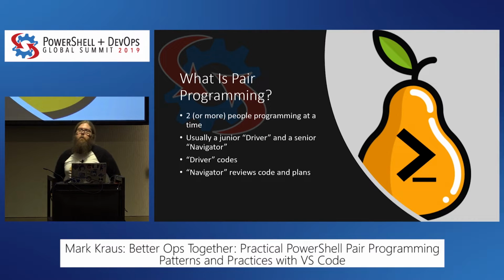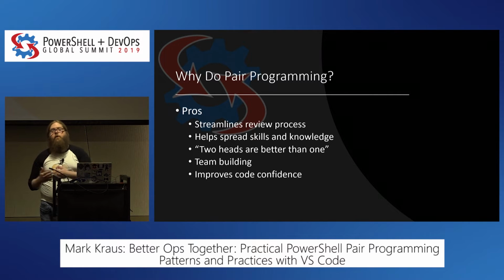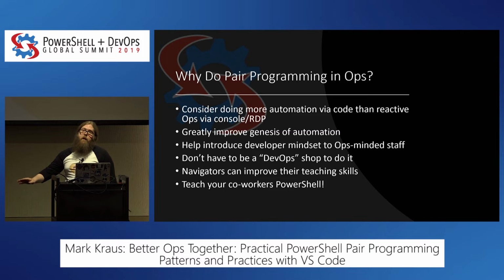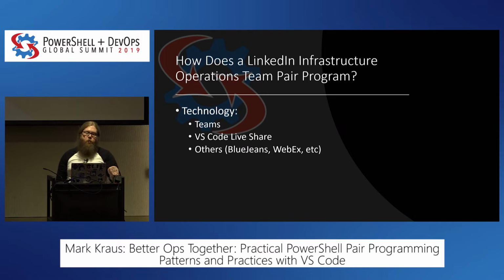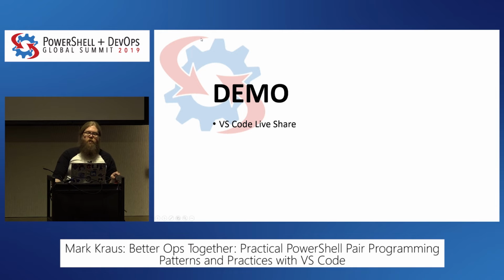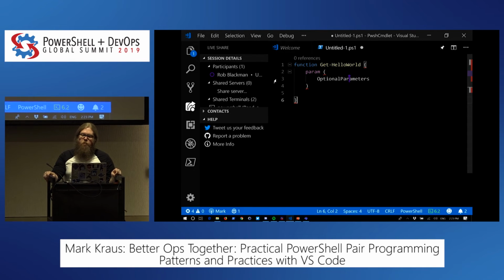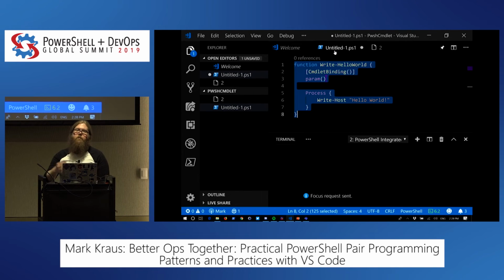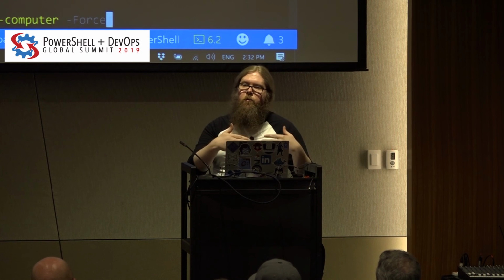PowerShell+ 2019 - Better Ops Together: Practical PowerShell Pair Programming... by Mark Kraus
Better Ops Together: Practical PowerShell Pair Programming Patterns and Practices with VS Code by Mark Kraus

As the world of Development and Operations continue to merge, those of us in traditional Operation roles find ourselves looking over the fence at our Developer counterparts to learn their patterns and practices. One developer practice that we should all start taking seriously is Pair Programming. In Pair Programming two colleagues collaborate simultaneously on the same code.
But how does that work with limited resources? What technologies can you use for geographically separated teams? Why would you even consider Pair Programming for Ops work?
This session will answer these questions by demonstrating how a real-world IT Operations team at LinkedIn leverages Pair Programming Patterns and Practices to build their PowerShell CI/CD pipelines and infrastructure automation. See how Pair Programming can be used to improve code quality, decrease future refactoring needs, and raise a team's PowerShell skills.